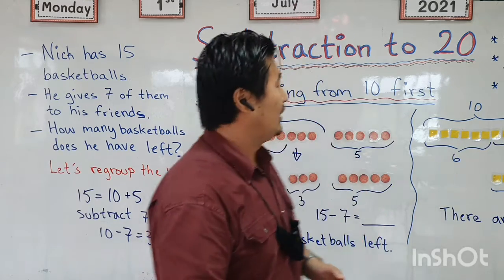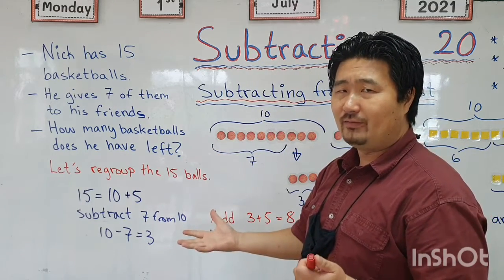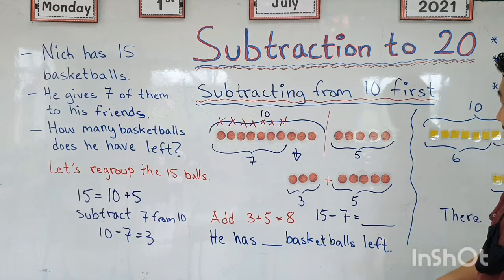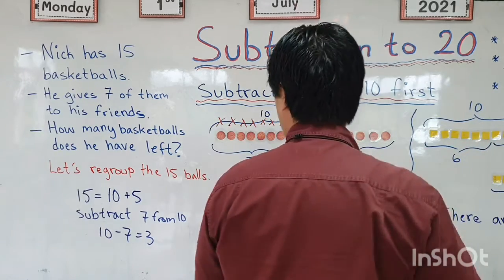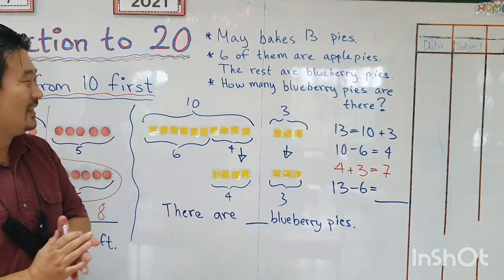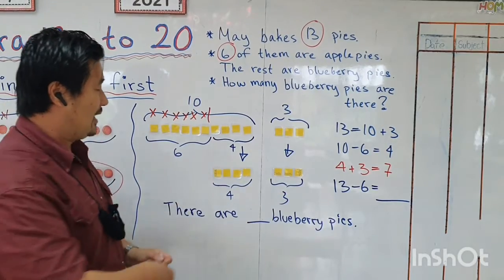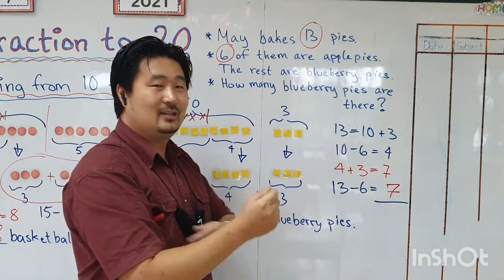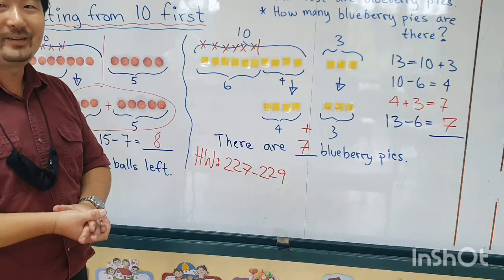P1 Math - Vdo 76: Subtracting to 10 first.